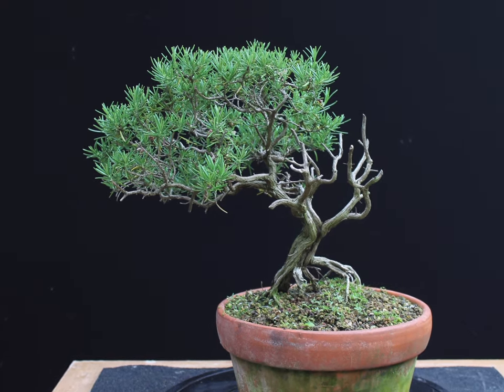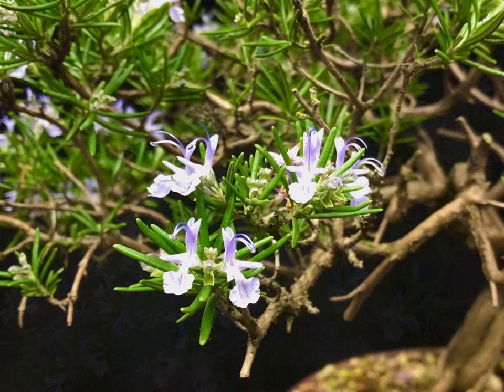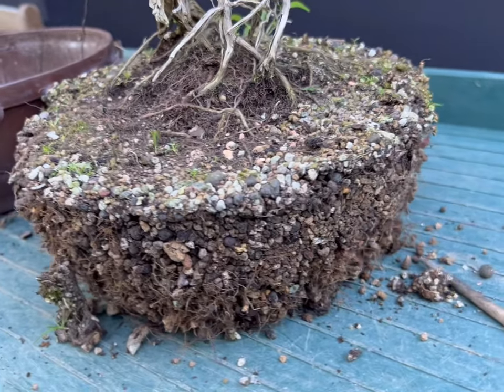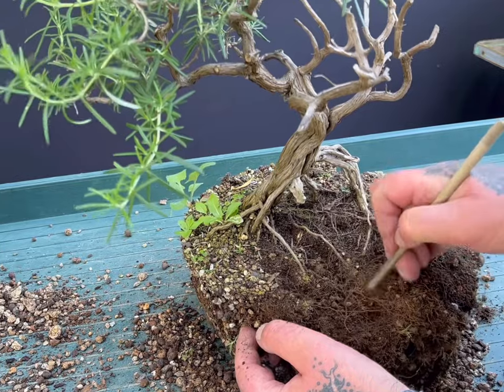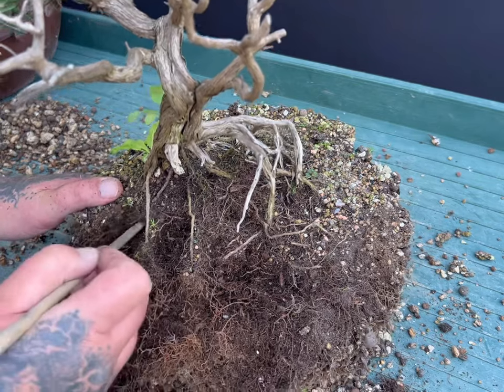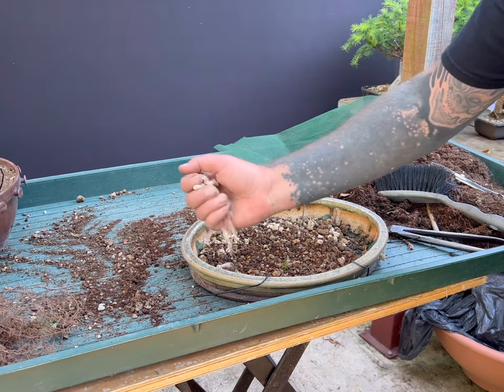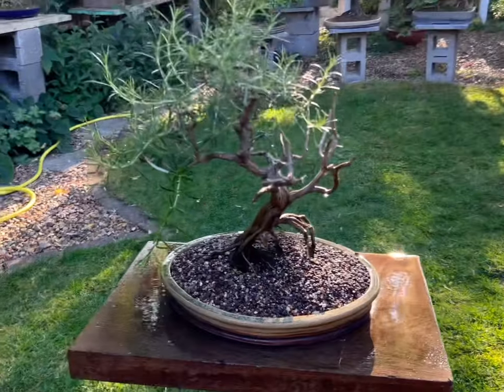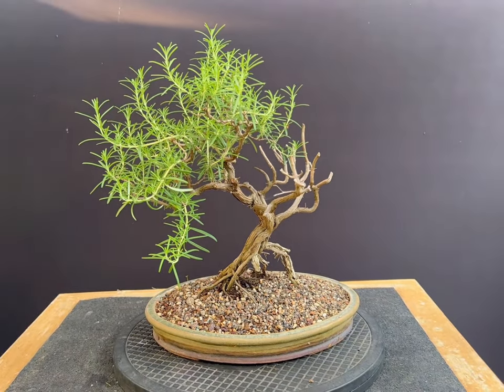Rosemary Bonsai and Repotting In Summer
Rosmarinus officinalis/Rosemary bonsai are a difficult species despite being a popular and easily obtainable plant in UK gardens.
The main reason is their inability to handle disturbance of the roots and repotting. The surprising trick to keeping them successfully is to repot during the hottest part of the summer…in July!!

My bonsai books Bonsai Inspirations I and Bonsai Inspirations 2 describe these techniques in much greater detail than is possible on video and are available